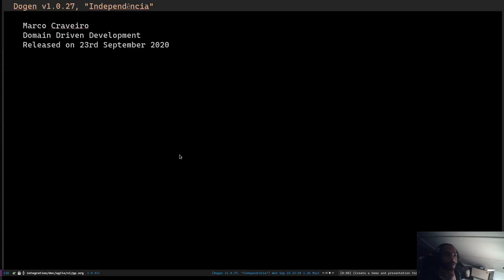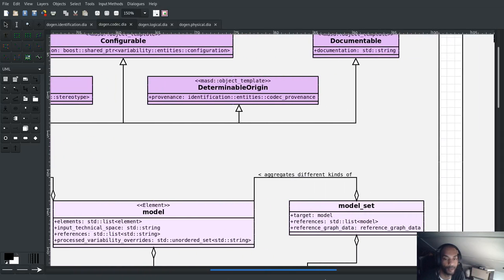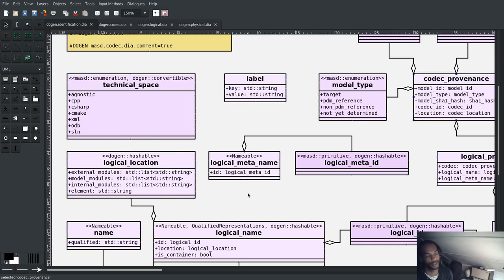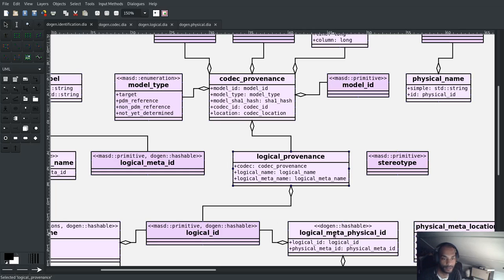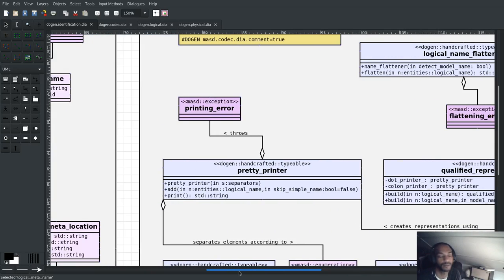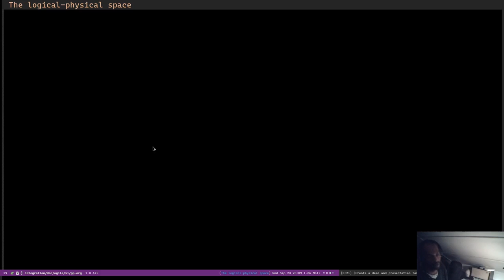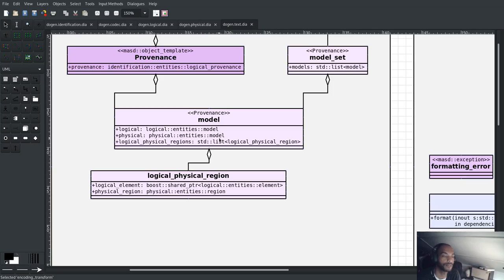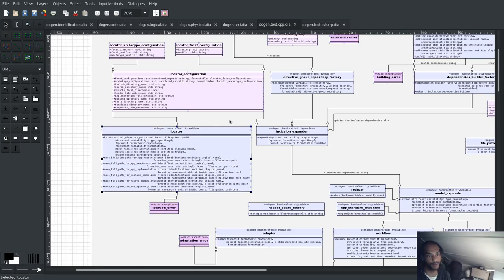MASD - Dogen Demos: Sprint 27